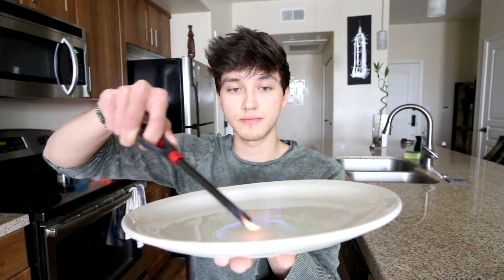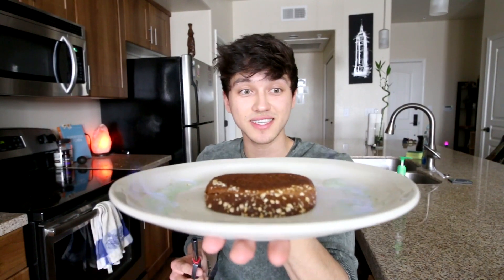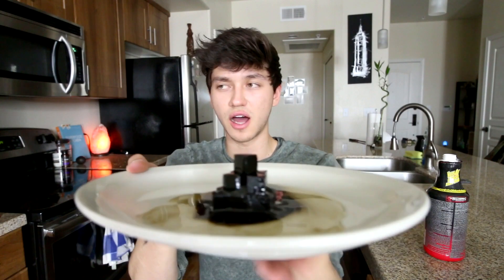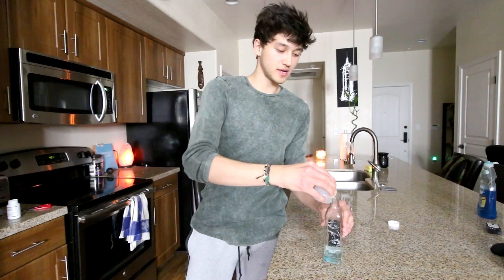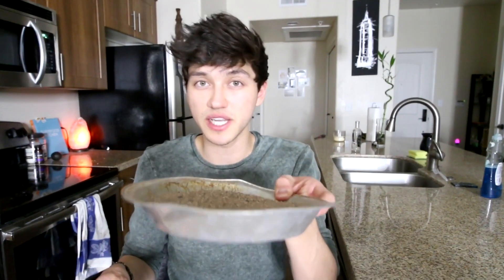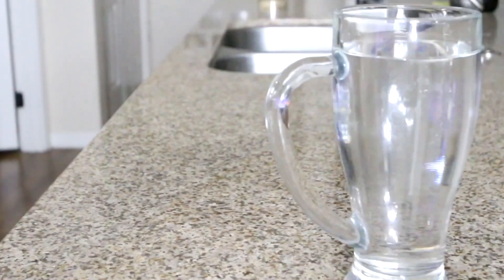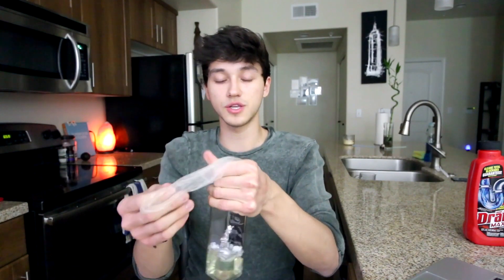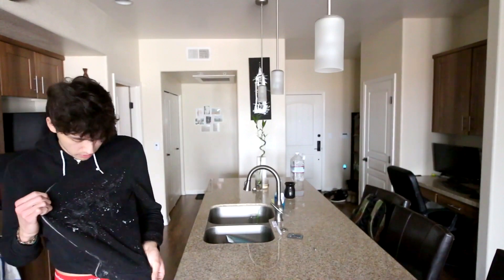TESTING SCIENCE EXPERIMENTS!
COMING SOON!